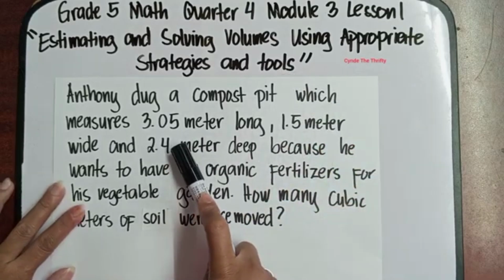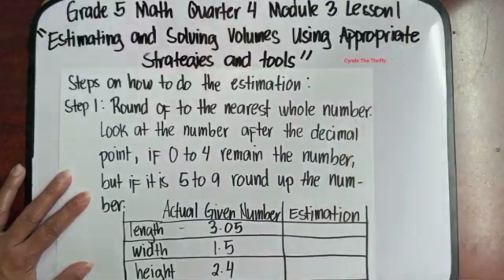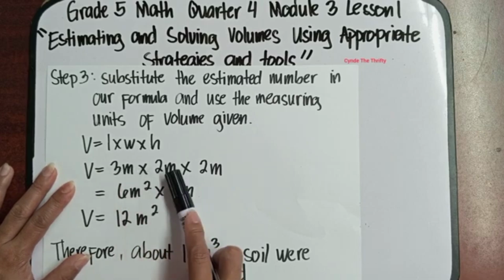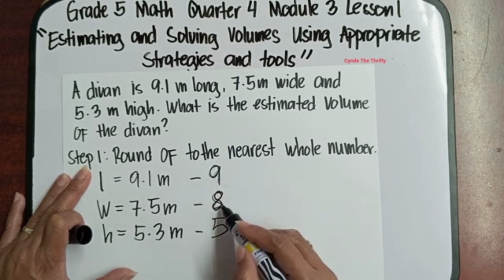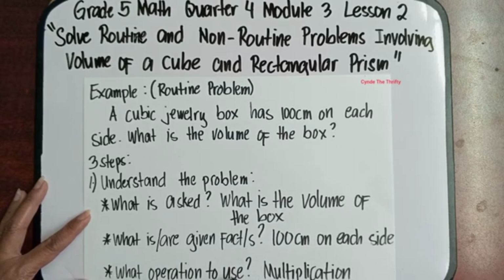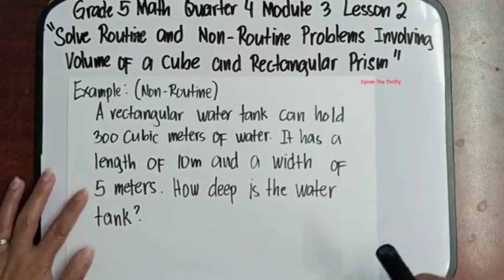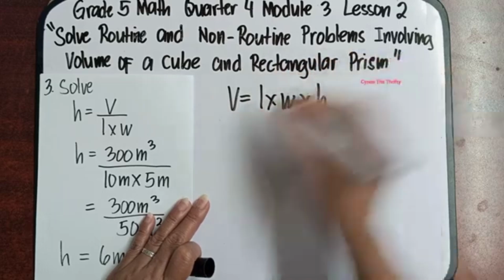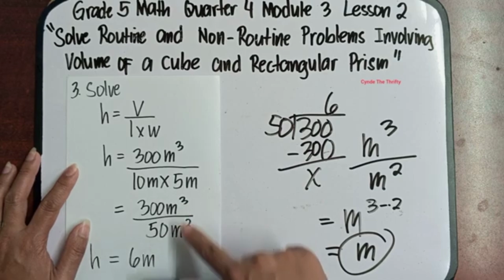Estimating and Solving Volume using Appropriate Strategies and Tools|Math 5 Quarter 4 Module 3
Hi everyone dahil tapos na Ang 3rd quarter exam proceed na Tayo sa ating Quarter 4 lessons. This is Grade 5 Math Quarter 4 Module 3: Estimating and Solving Volume using Appropriate Strategies and Tools. Madali lamang itong maintindihan dahil naka explain in Filipino. Paki Like at Follow nalang din po ng aming facebook Page at pa Follow ng aming Tiktok account. Iisa lang po ang name namin sa lahat ng social media platform. Salamat